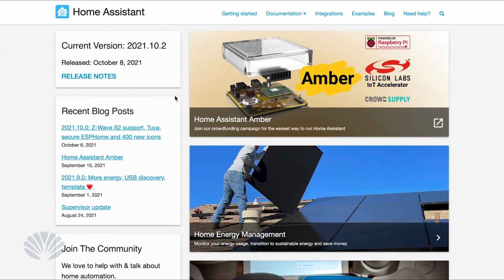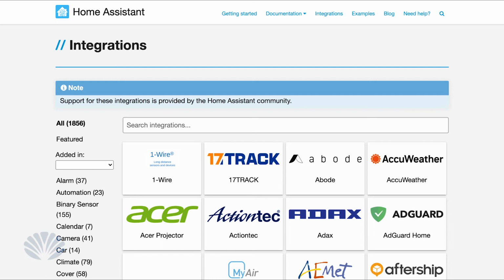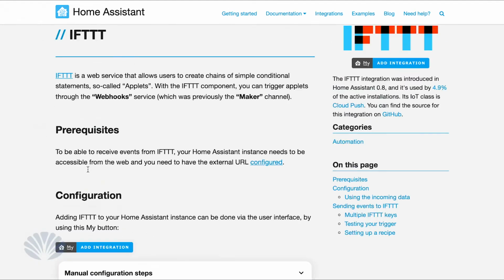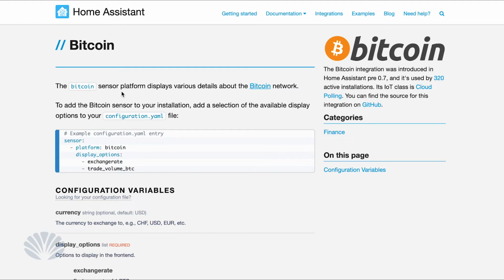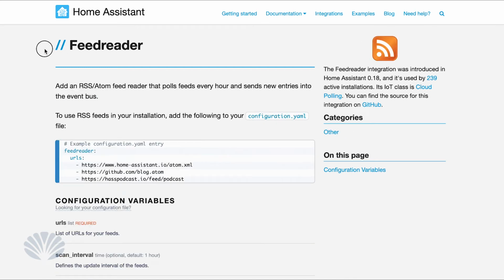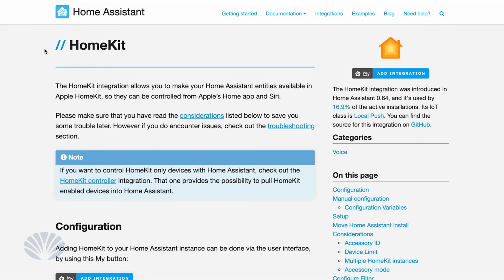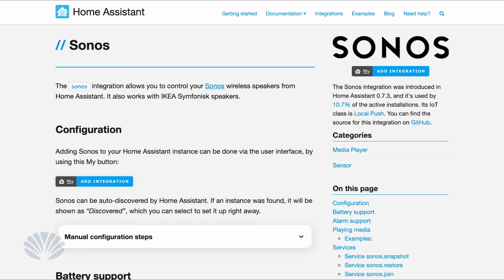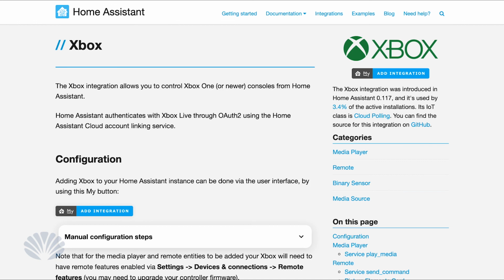Using Open Source Platforms For Home Automation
The SeaPod is a smart home that has dozens of automated processes that work together seamlessly. While the whole point of home automation is to make life in a smart home more convenient, it requires an immense amount of work to achieve that integration and operation that we need.